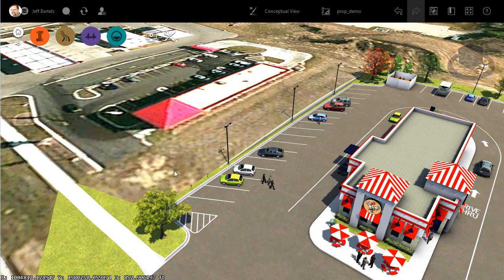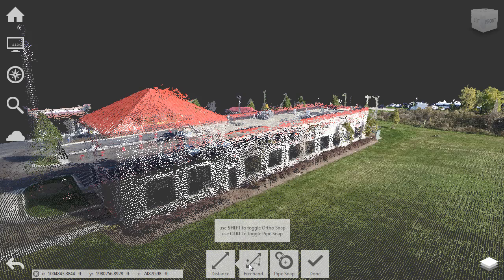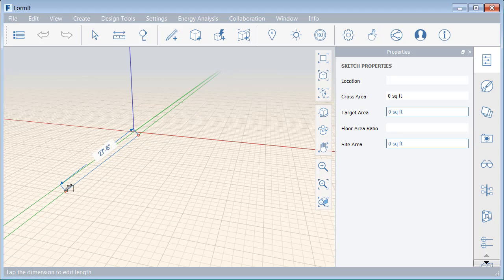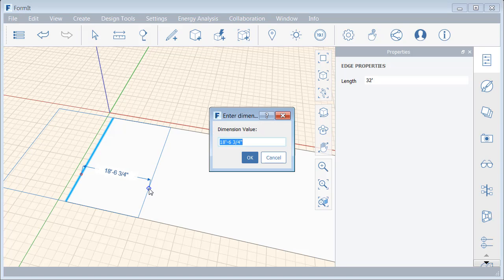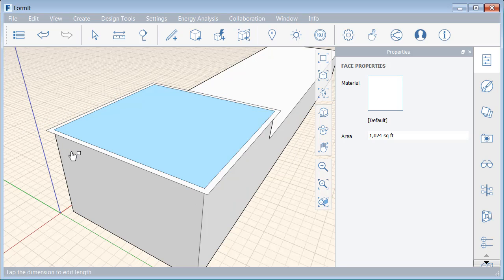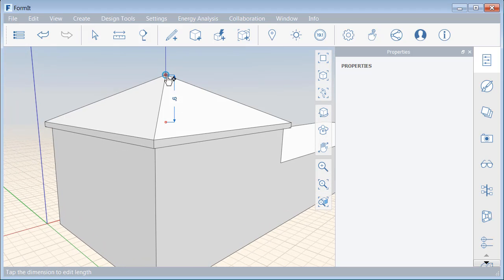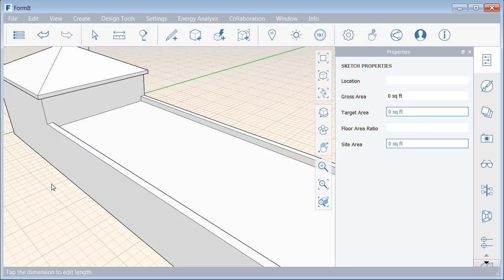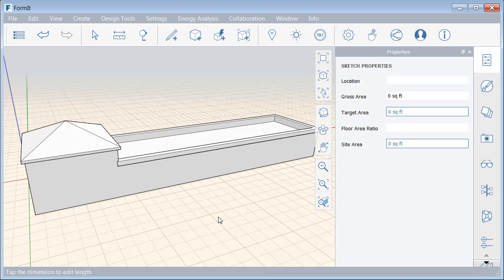2017 06 29 Formit1